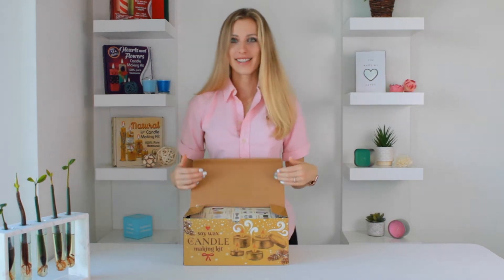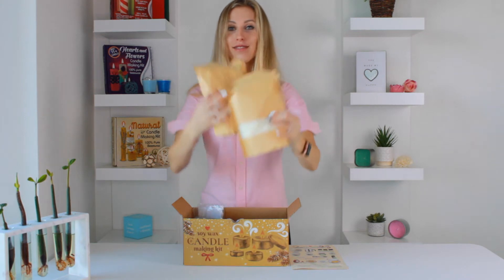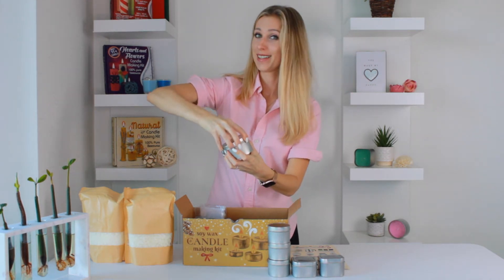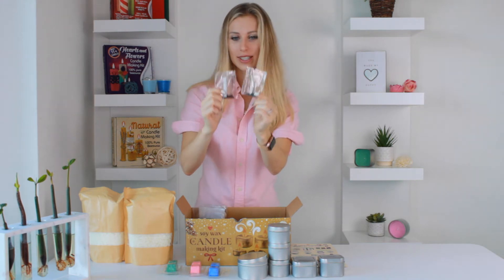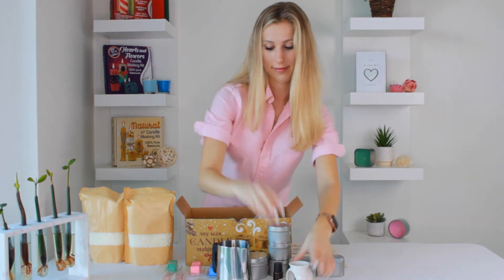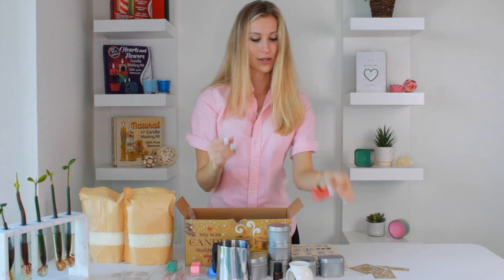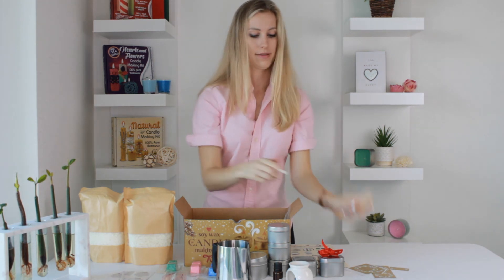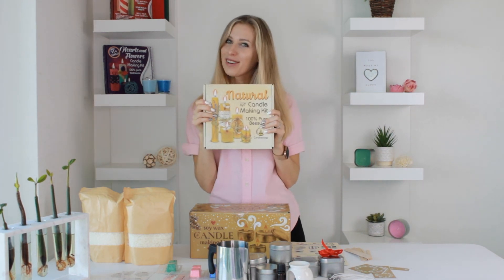Candleology Soy Candle Making Kit